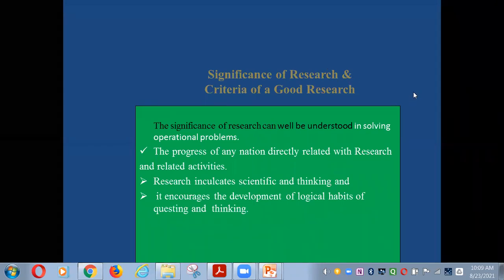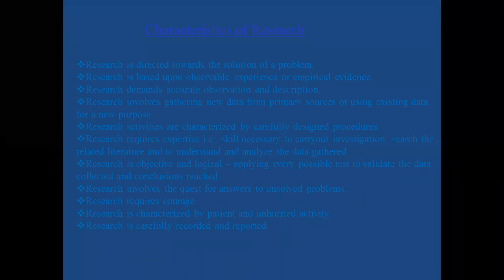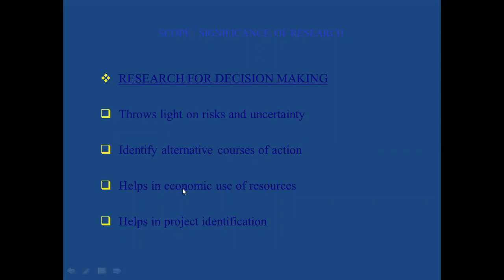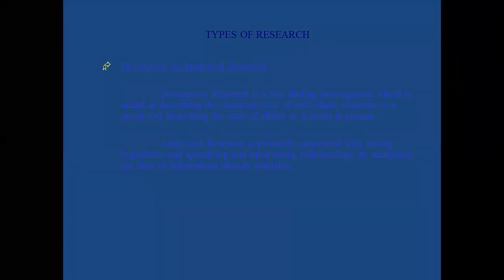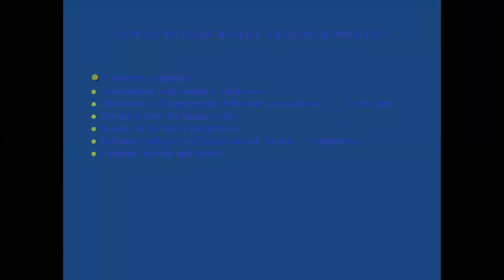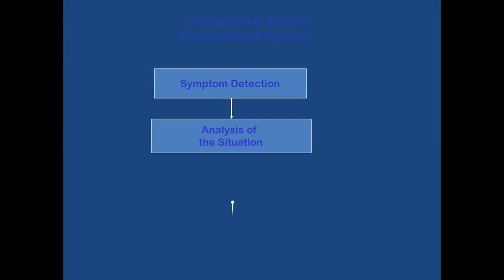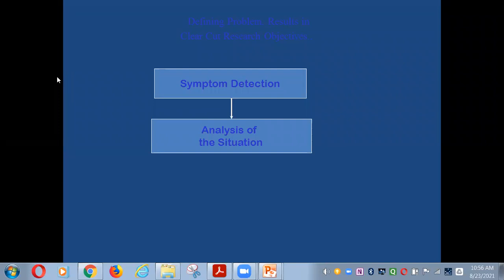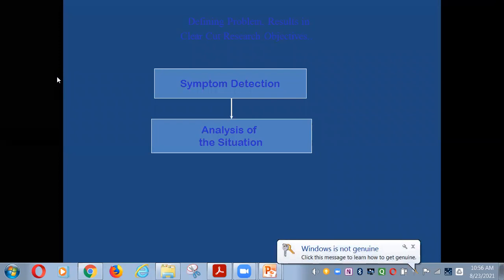FDP RM 2